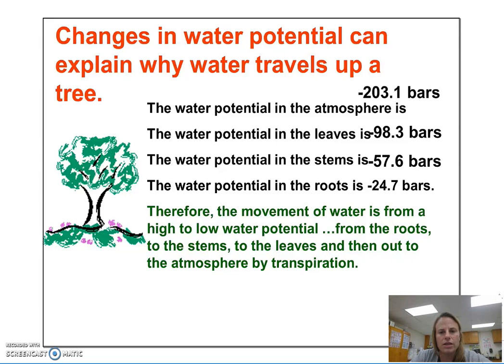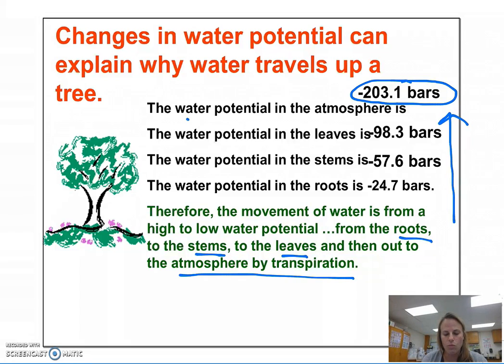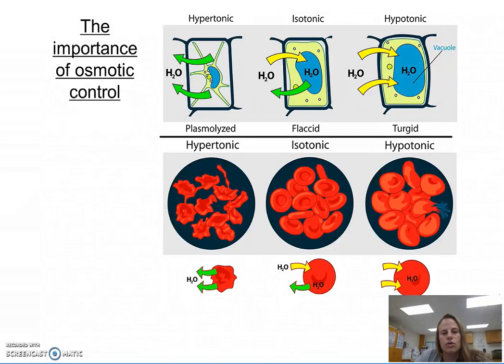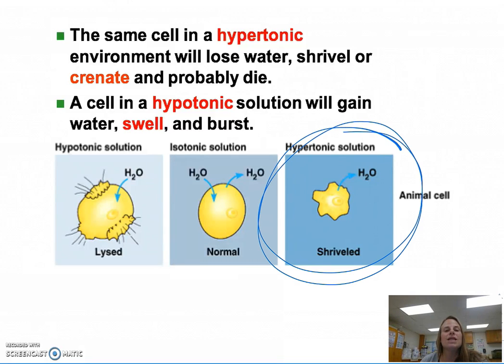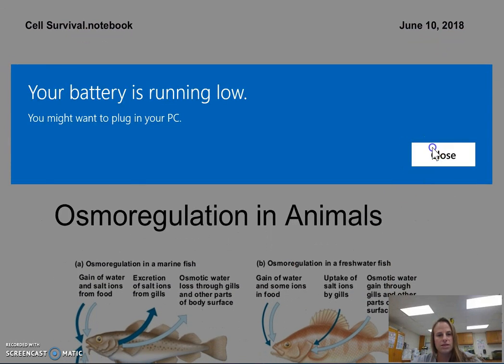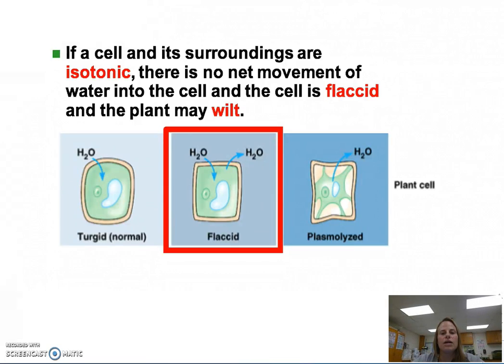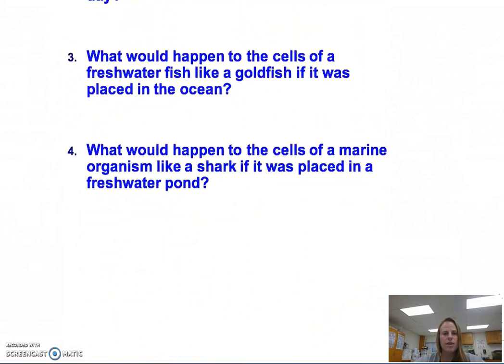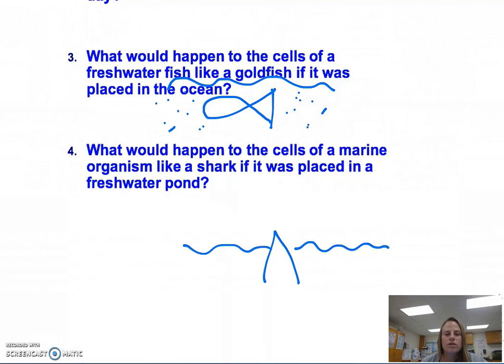AP_IB Bio - Unit-04 - Cell Membranes - Slides 077-097